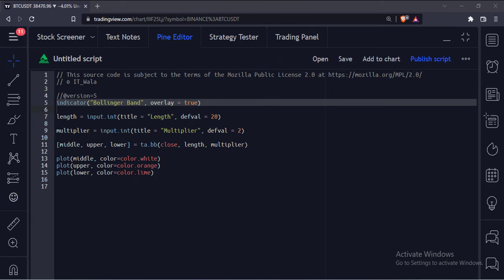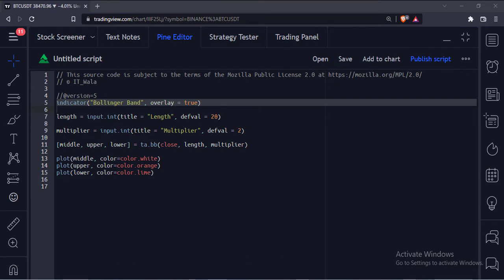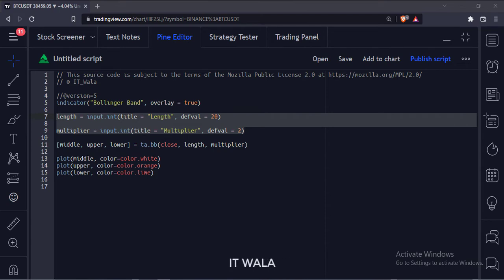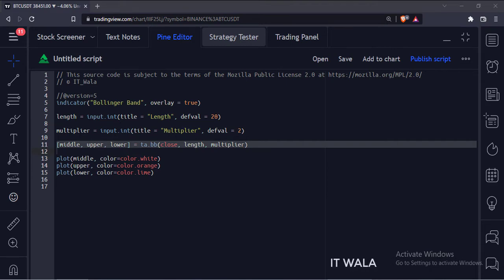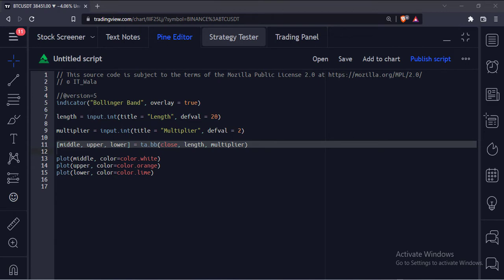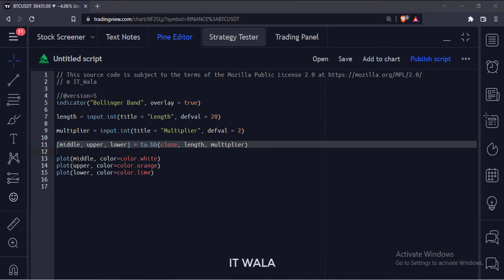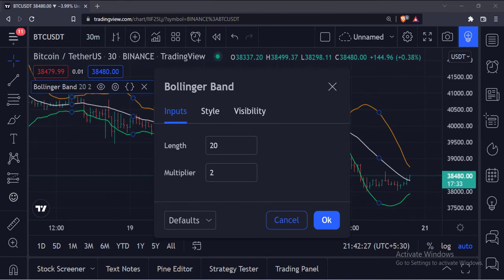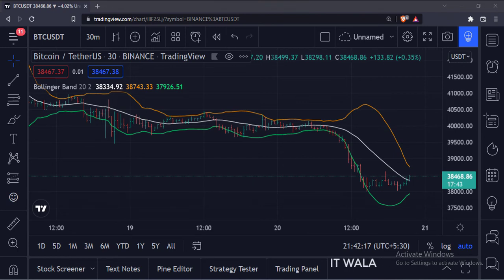TRADINGVIEW--PINE SCRIPT : PLOT BOLLINGER BAND || TUTORIAL.